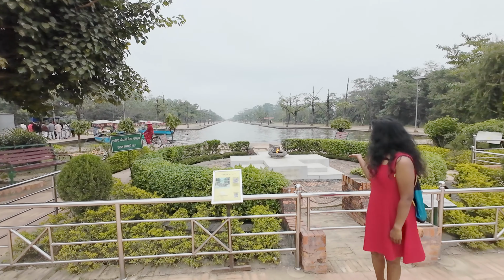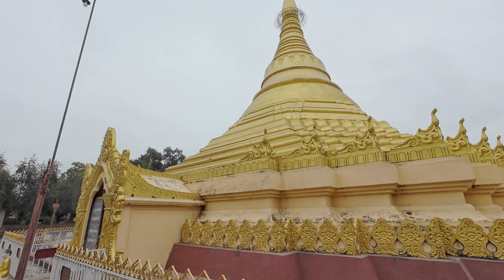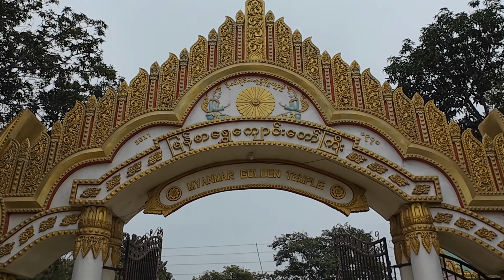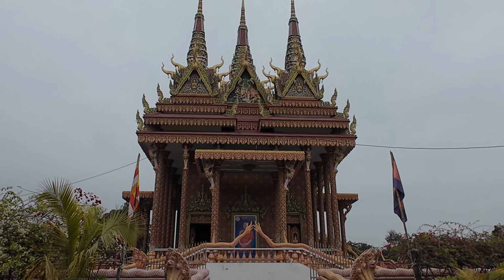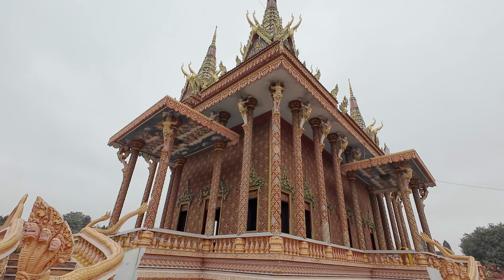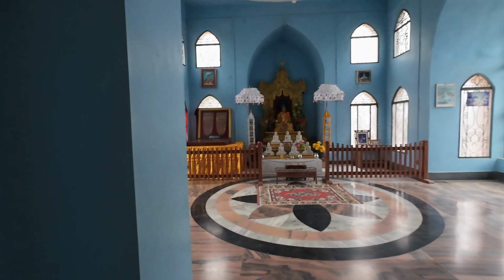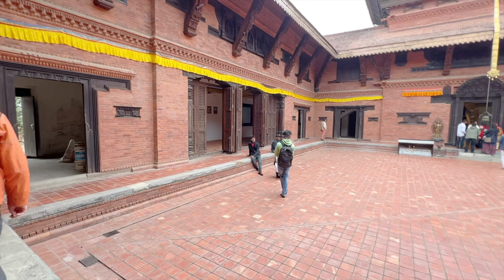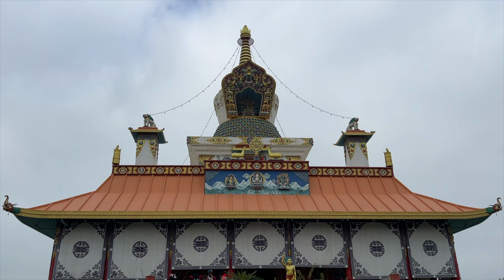World Monasteries Lumbini | Buddha BirthPlace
E-Rickshaw - 500NPR / 4 Hours
Requires two days to see all the World monasteries in Lumbini

Camera Equipment Used :
OSMO ACTION 4 Adventure Combo
MICRO SD CARD USED
ULANZI LED LIGHT
OSMO Mobile 6 Gimbal